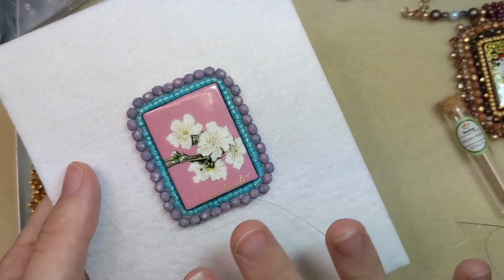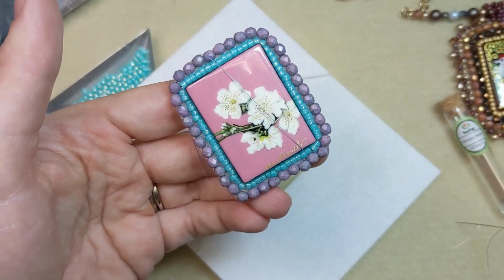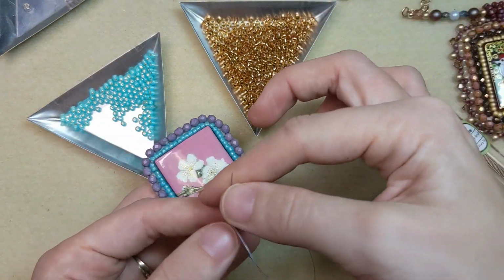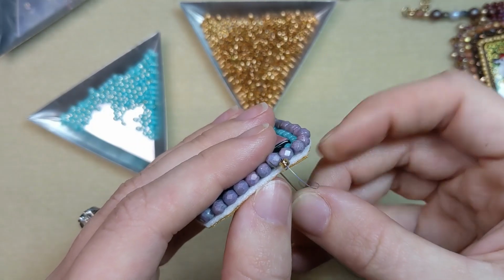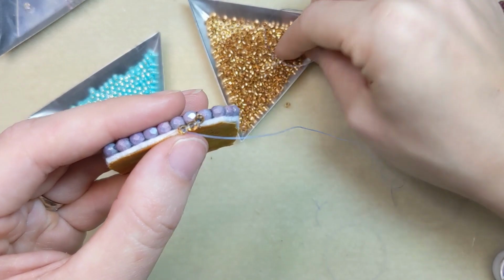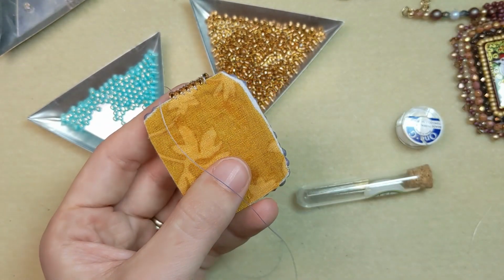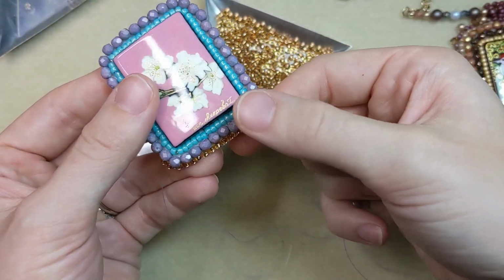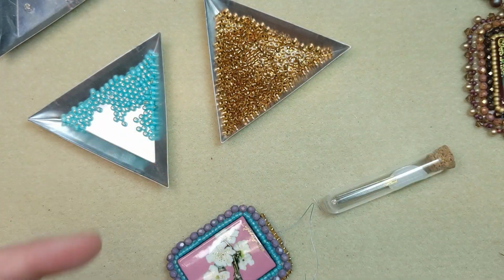Bead Embroidery 101: Brick Stitch Edge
In this video, we'll show you how to make beaded edges for your bead embroidery focals after you've created two-seed-bead backstitch designs around your focal with the brick stitch edge.